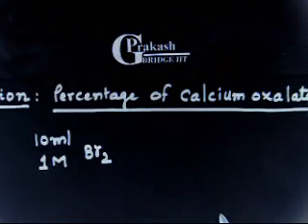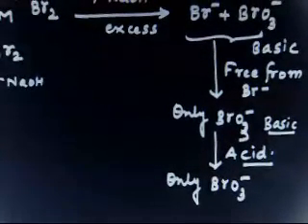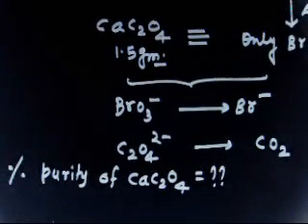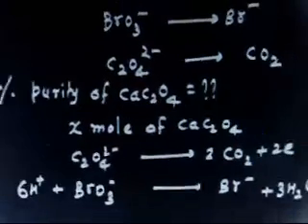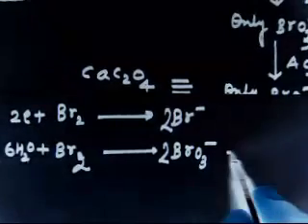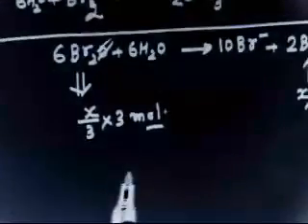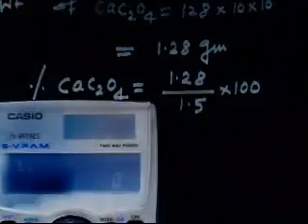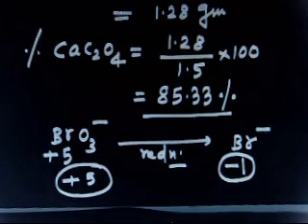Titration I Percentage of NaOCl and CaOCl2 1 for IIT by Guru Sir